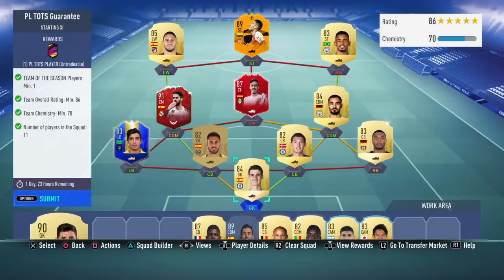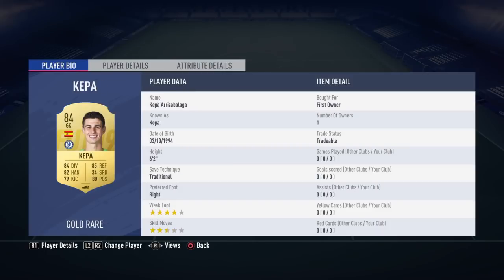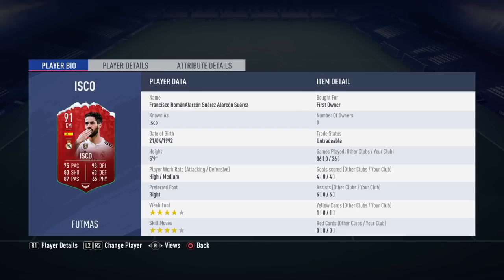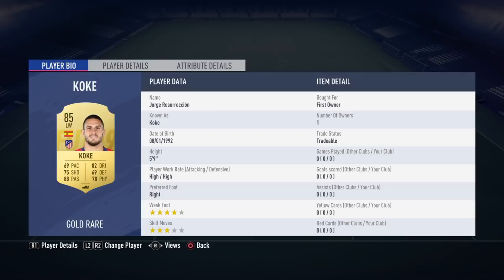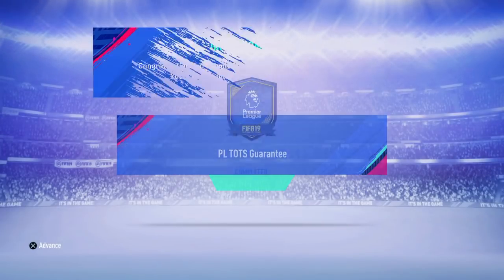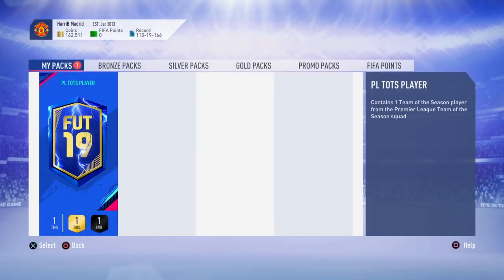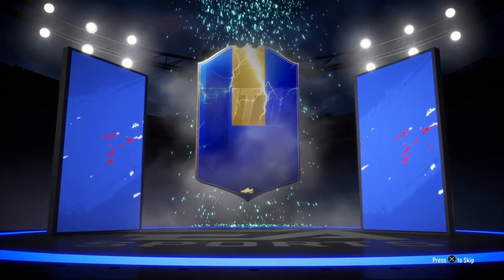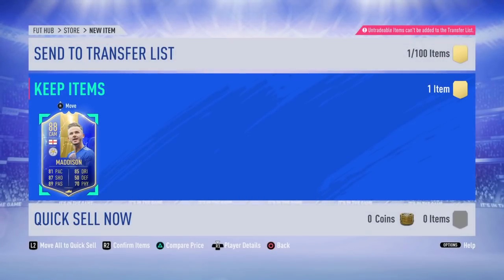FIFA 19 GUARANTEED PL TOTS SBC CHEAPEST METHOD!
FIFA 19 GUARANTEED PL TOTS SBC CHEAPEST METHOD! BPL TOTS SBC COMPLETED AND PACK OPENED! Guaranteed epl tots sbc and guaranteed tots pack opening from premier league!